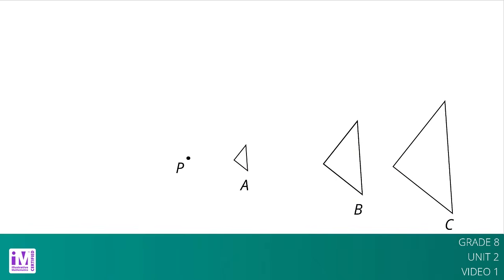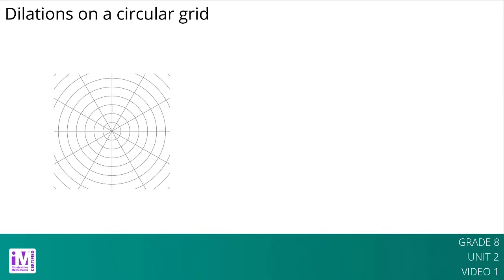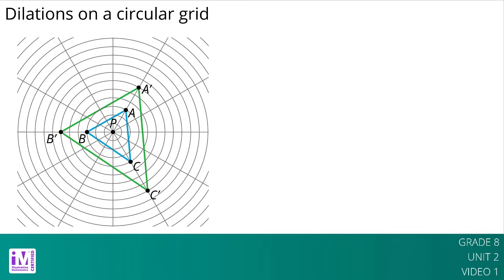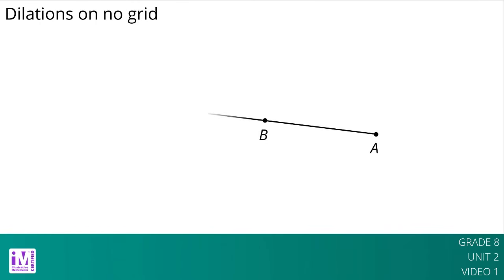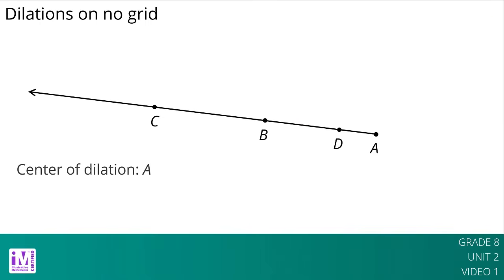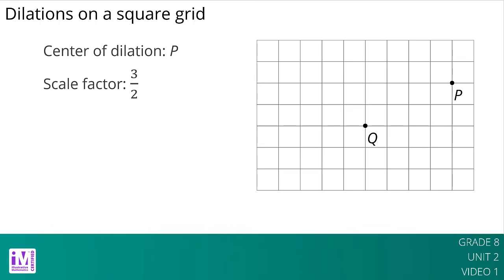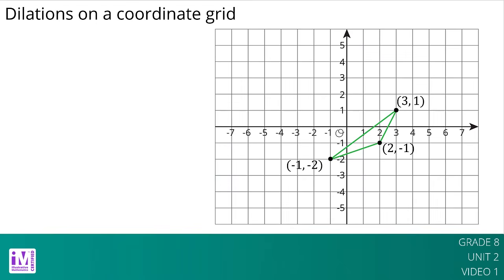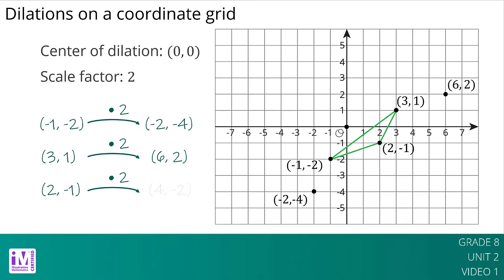VLS G8U2V1 Dilations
This is video lesson summary one of three for Grade 8, Unit 2, Lessons 1–5.